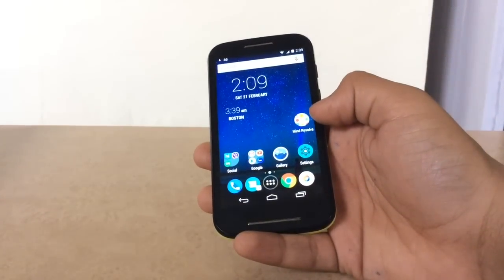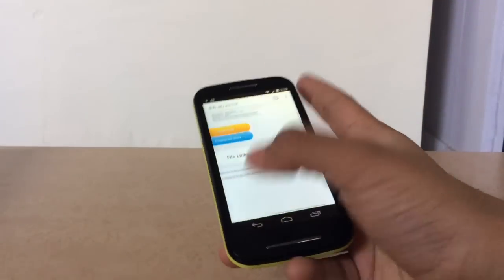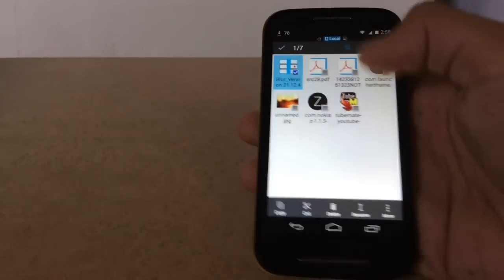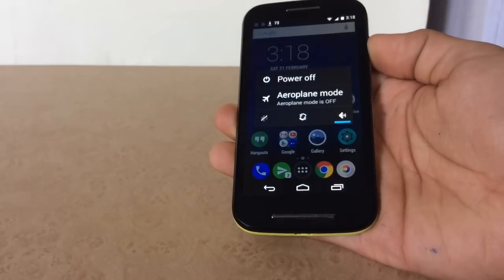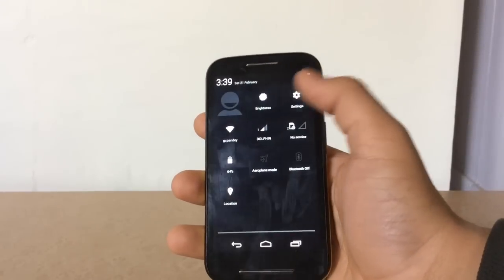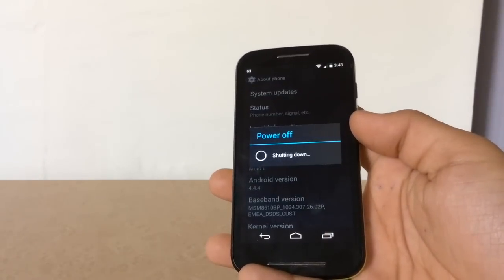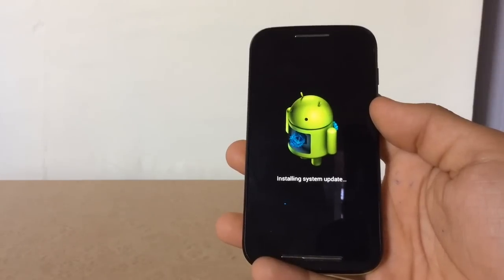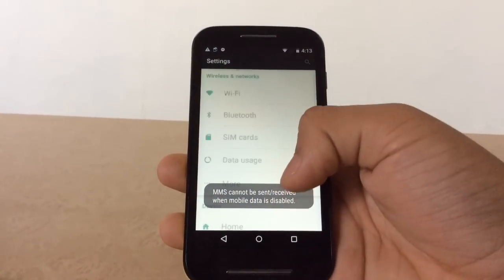Update Moto E To Android Lollipop 5.0.2 (Official)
How To Update Moto E To Android Lollipop 5.0.2 -Official

Motorola Moto E users are at the verge of receiving the latest Android 5.0.2 Lollipop on their favorite low budget device. Moto E is quite a challenge for many small to medium smartphone manufacturers in India and it has been the best smartphone near to the $100 mark.If you haven’t received any mail from Motorola such as below, you won’t see the soak test update on your device and have to wait till the original update.

1. Download the soak test Lollipop OTA zip file
. Make sure you have the latest Motorola Update services app installed on your device. You can download the latest version of the app
. Connect your Moto E to the PC and transfer the downloaded zip file to the root of your internal storage and Sd Card. Make sure you have changed the file name to Version 22.21.32.

4. Reboot the device.

5. Navigate to Settings - About Phone - System Updates and select “Yes. I’m in” to install the OTA file on your device. If the update was not not popped up, press check for update button.

6. Sit back and relax while the OTA zip is installed on your device.

That’s it. The update might take some time as the device is updated to a new version, so sit tight until the process is finished.

Note: Applying this update won’t void the warranty or root the device in any manner as this is the official firmware update by Motorola which is being soak tested.

NOTE: I am not responsible for bricked devices, dead SD cards, * thermonuclear war, or you getting fired because the alarm app failed. Please * do some research if you have any concerns about features included in this ROM * before flashing it! YOU are choosing to make these modifications, and if * you point the finger at me for messing up your device, I will laugh at you. */